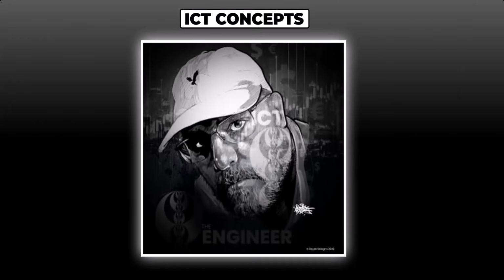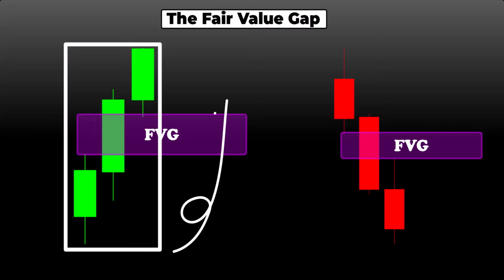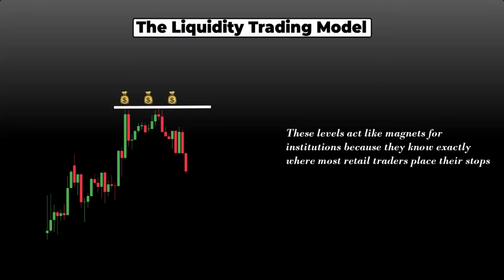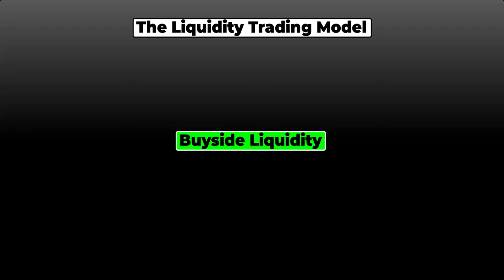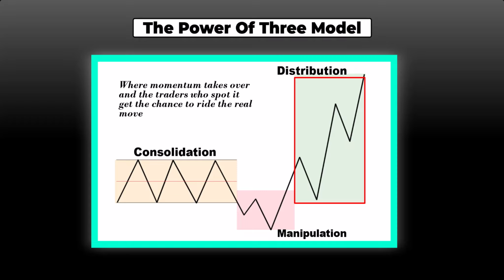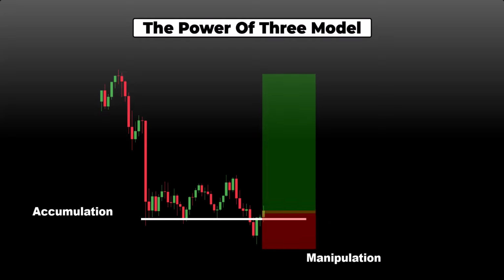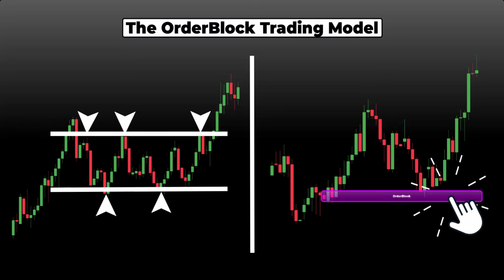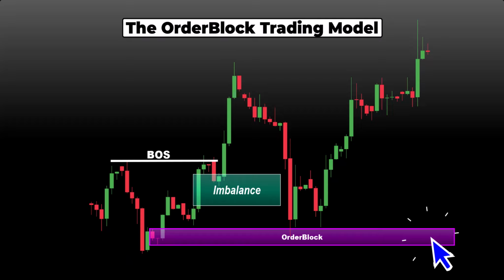Master Every ICT Trading Model In 12 Minutes | ICT Made Easy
ICT concepts are some of the most powerful trading tools, but let’s be honest—most traders struggle to understand them. Liquidity hunts, fair value gaps, order blocks, and the Power of Three can look overwhelming at first… but they are exactly what institutions use to trap retail traders and engineer “random” moves in the market.

In this video, I’ll break everything down step by step:
✅ What Fair Value Gaps really are and how to trade them like a pro
✅ The truth about Liquidity and why your stop losses keep getting hunted
✅ How the Power of Three reveals institutional manipulation before the big move
✅ The difference between Order Blocks and support/resistance, and how to trade them effectively

Whether you're a beginner or an experienced trader, this video will give you a clear, no-nonsense framework to trade with the trend, avoid noise, and level up your analysis.